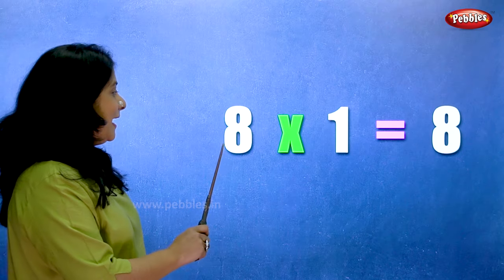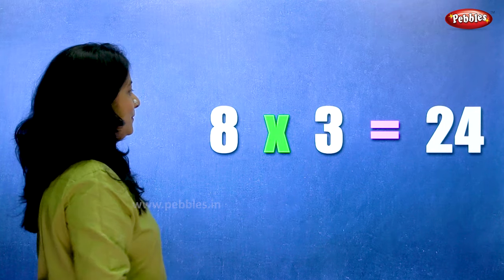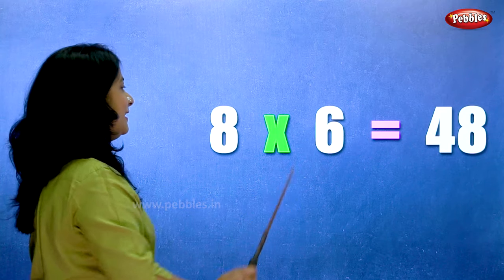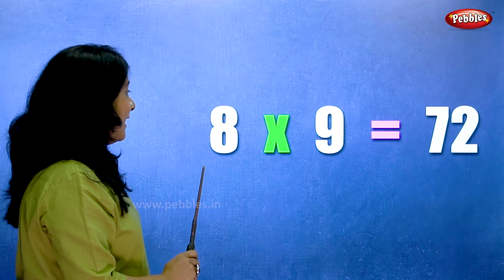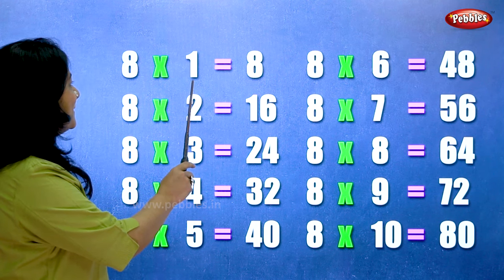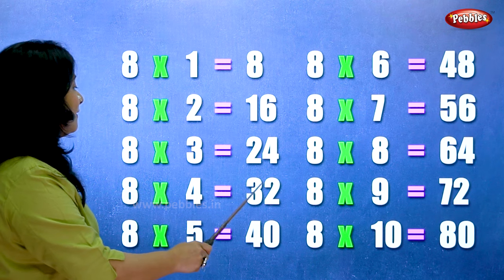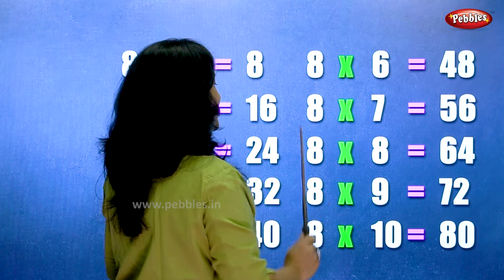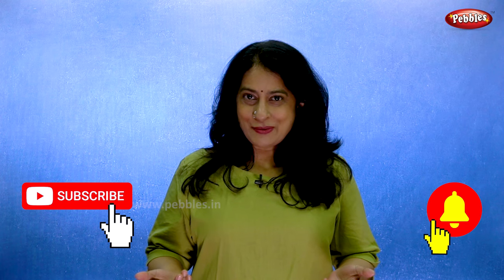Table of 8 in English | Multiplication Tables in English | Learning Video | Pebbles Rhymes